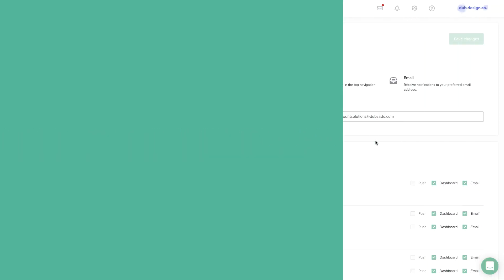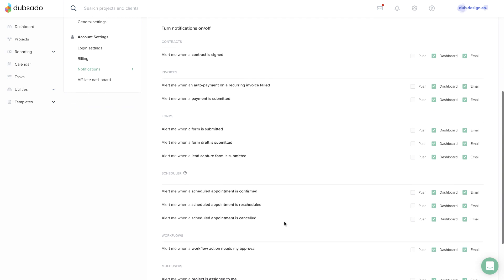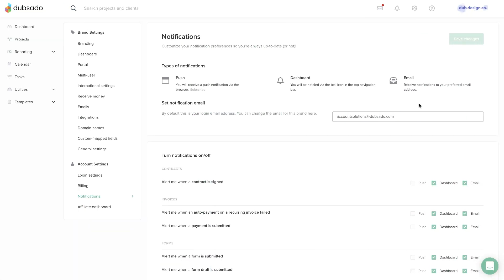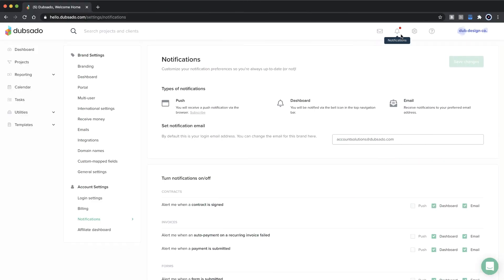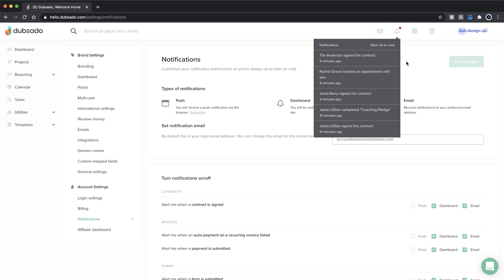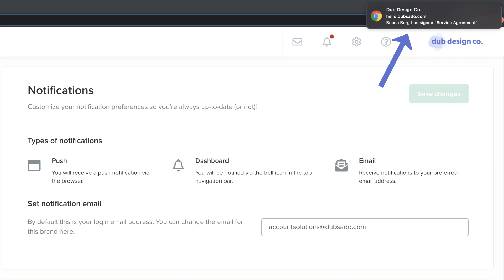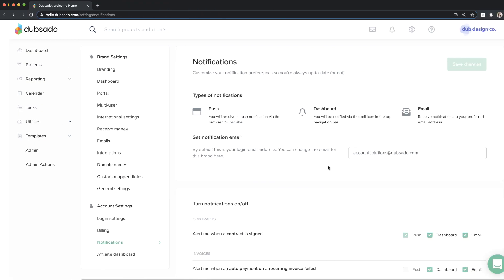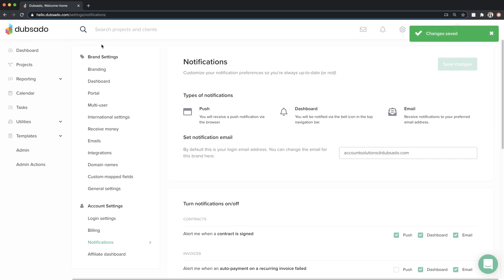Getting Started in Your Account / Lesson 2: Basic Settings - Managing Notifications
When something happens in your account, Dubsado can send a notification to your email, to your Dubsado dashboard, or as a push notification.

Notifications help you stay in the loop about activity from clients, including when a contract is signed, a payment is submitted, or an appointment is confirmed. This page helps you, and any multi-users in your brand, customize the specific way each individual will be notified about events.

If you aren't sure just yet, feel free to hold off on adjusting your account until you're more familiar with Dubsado! When you're ready, here's how each notification works in practice.

Email Notifications
Email notifications will be sent to the address you've entered on the Notifications page. When you receive an email, you can file it or delete it as you see fit.

Dashboard Notifications
Dashboard notifications appear inside the bell icon in the top navigation bar. You'll see a red dot anytime there's a new notification available. Click on the bell to view your notifications, and once you're up to speed, "Mark all as read" to clear the dot.

With dashboard notifications turned on, you'll also see a notification count in your browser tab. This also goes away when you click Mark all as read.

Push Notifications
Push notifications slide in to the top right corner of your screen, and disappear after a few seconds. You'll get these notifications in real time anytime you have a browser window open ... even if you don't have Dubsado pulled up!

When you see a push notification, you can click on it to jump to the page in Dubsado. This works for everything except scheduler appointment notifications.

Your browser will prompt you to consent to notifications. Click Allow.

Now you'll be able to check the "Push" option for any events you want to be notified of via your browser!

⚠️Heads up! Safari and Internet Explorer do not support push notifications.